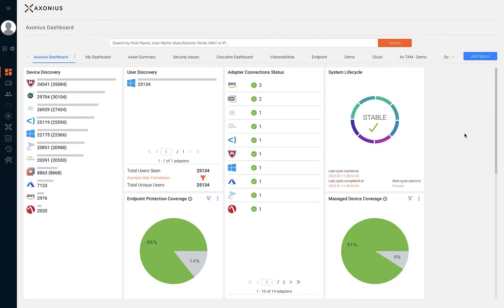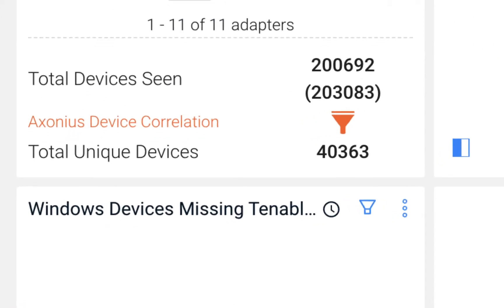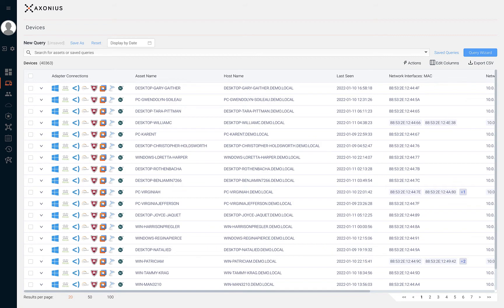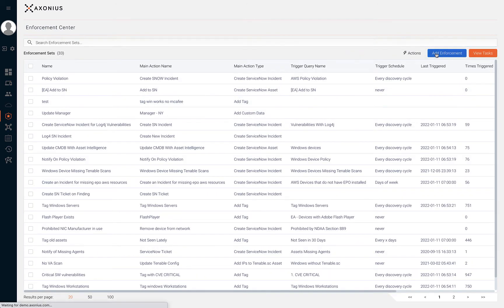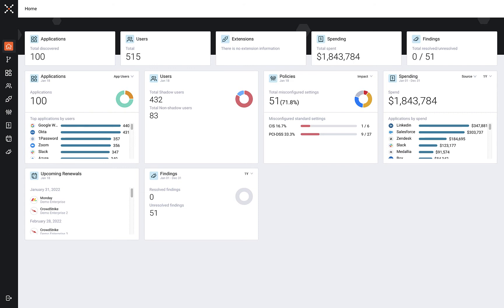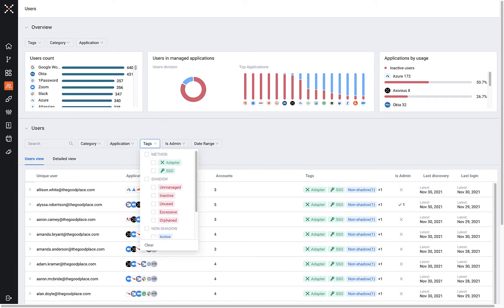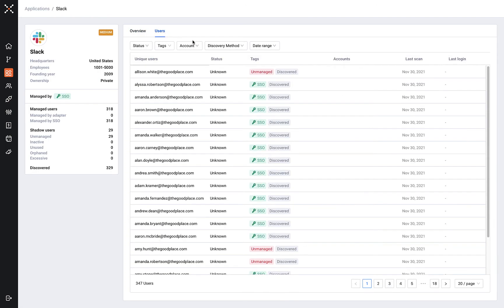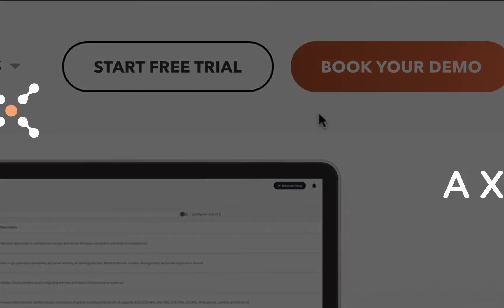Cybersecurity Asset Management and SaaS Management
This video explores cybersecurity asset management and securing SaaS applications — two key areas that Axonius has helps organizations with.

to sign up for a free 30 day trial of the Axonius Platform, to book your personalized demo.